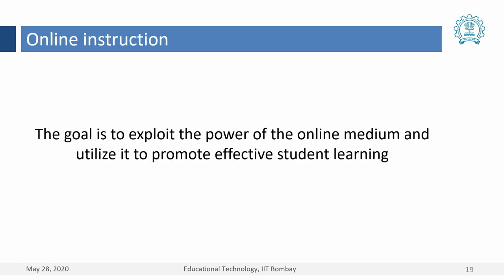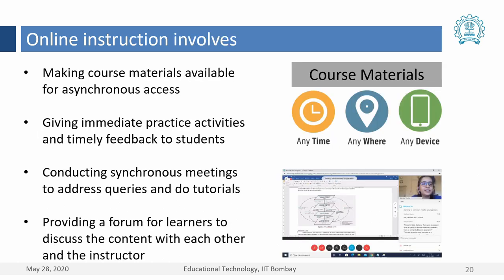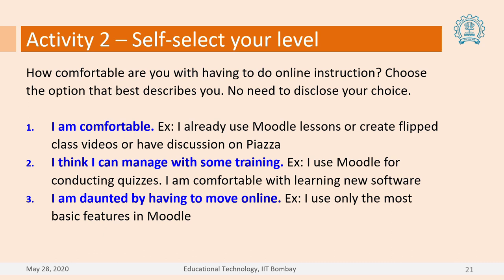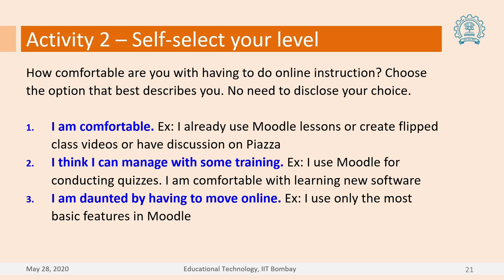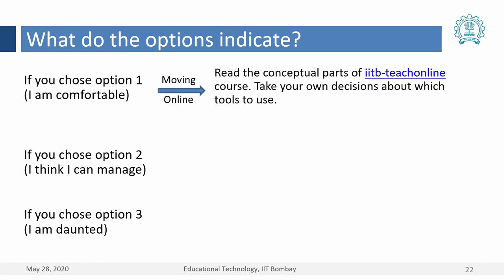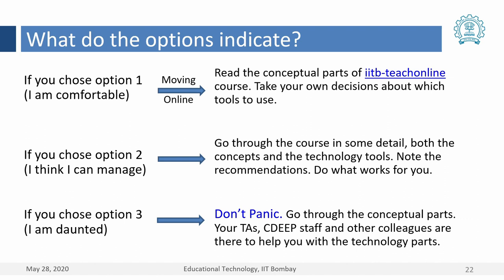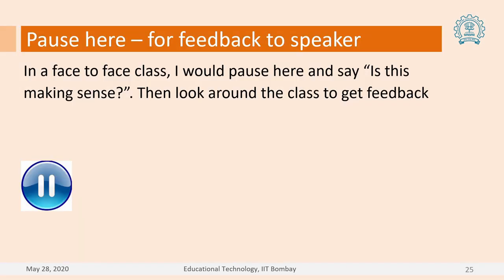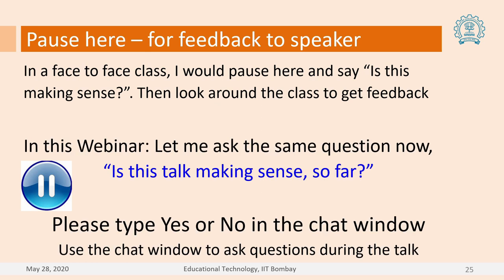3. Aspects of Online Instruction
Video Index
0:00 What is online instruction
0:28 Online instruction Involves
1:03 Activity 2 - How comfortable are you with Online instruction?
2:02 Activity 2 - What you should do on the course website.
3:34 Speaker Feedback

This is the third video of the talk "Transitioning to Online Instruction" by Prof Sridhar Iyer IIT Bombay.

This talk is an introduction to the self-paced course aimed at aiding the transition from teaching a face to face class to teach on online platforms. Prof. Sridhar Iyer is a part of the course team along with Prof Sahana Murthy. The self-paced course is curated and created by the faculty and research scholars of the Ed Tech program of IIT Bombay.